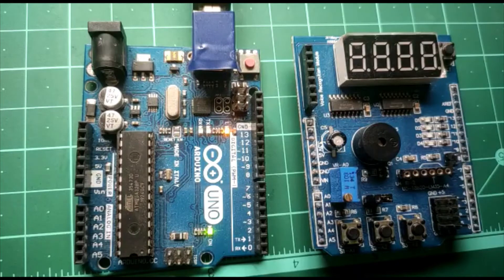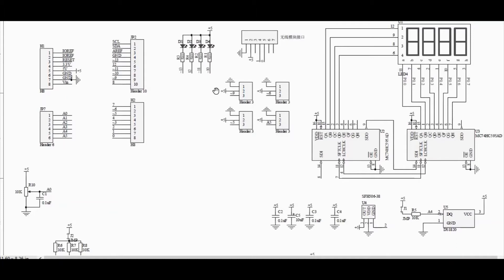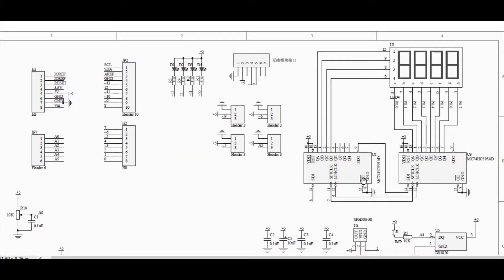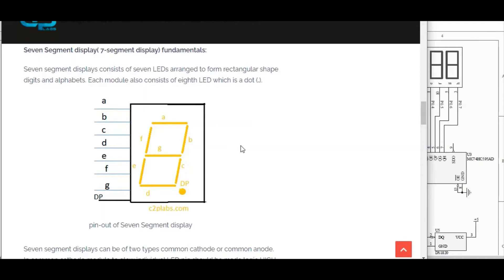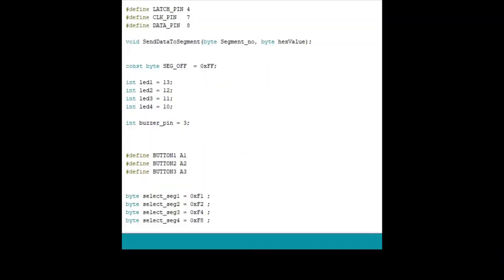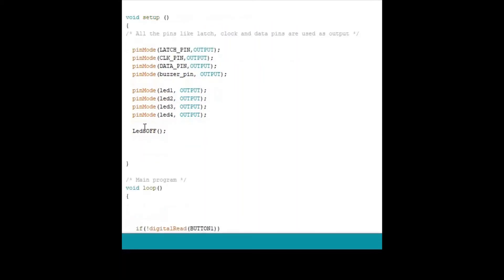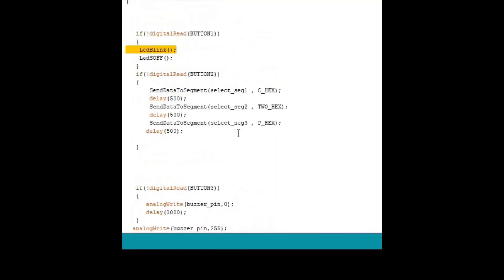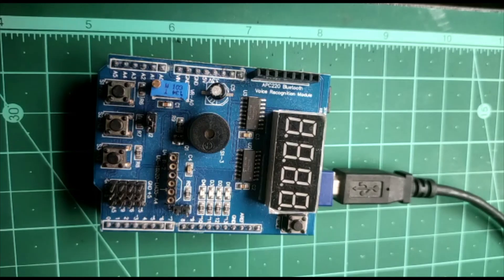Arduino Multifunction shield , Seven segment display and other I/Os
How to use Arduino multifunction shield, Common Anode and Common cathode Seven segment display.
multi function shield for Arduino uno
Multifunction shield schematic explained.
Arduino PWM. AnalogRead
Sketch for multifunction shield.
Arduino Buzzer example.
Arduino Buttons I/O example.
Arduino seven segment display.
Keystudio Multipurpose Shield v2 for Arduino
Keystudio Multipurpose Shield